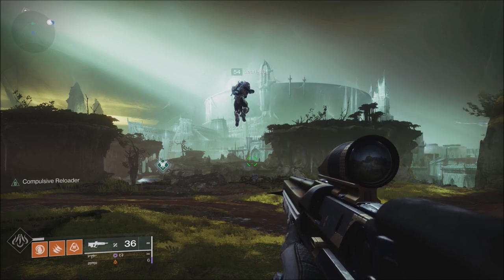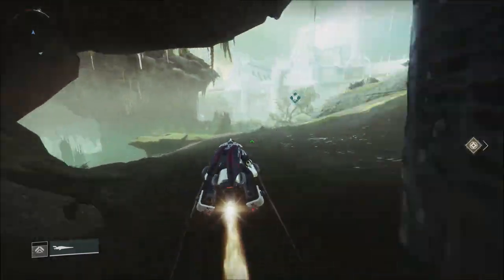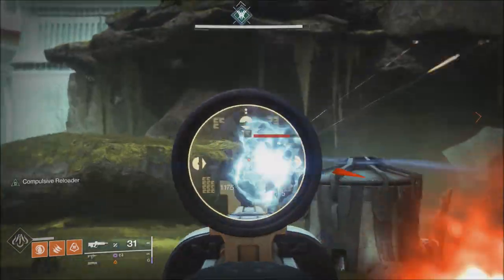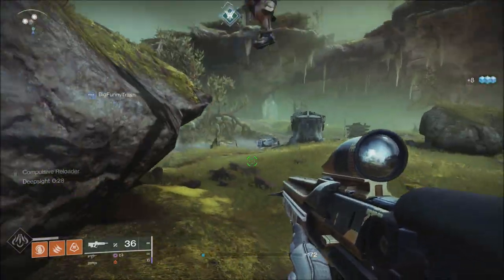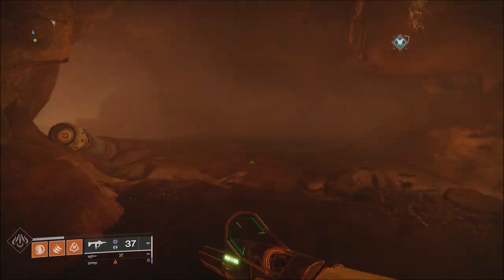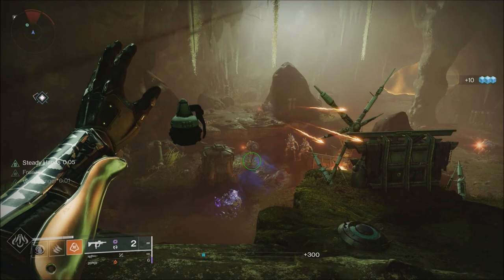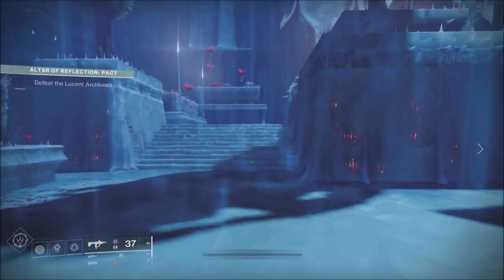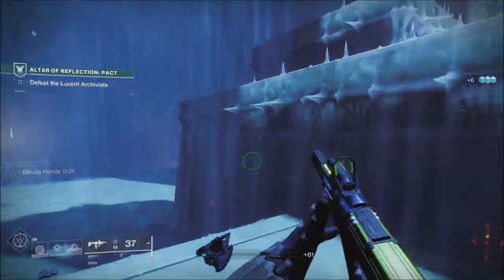Update 4.0.0.2 Details | Destiny 2